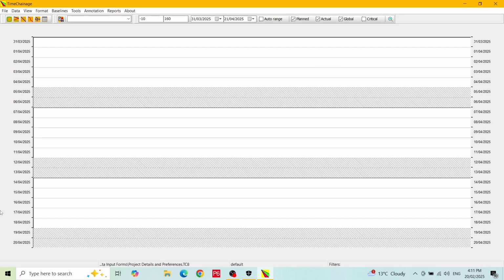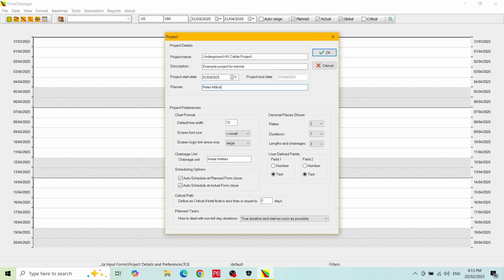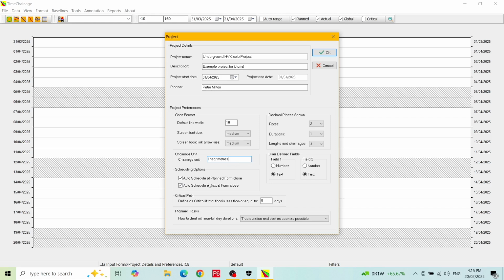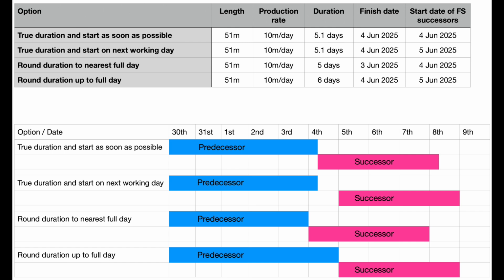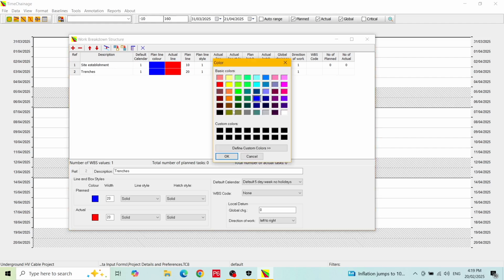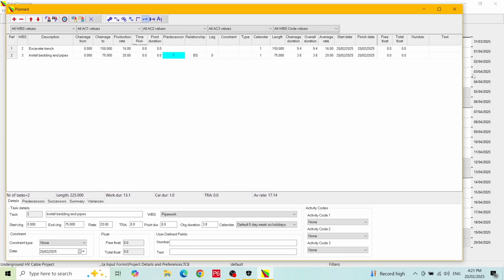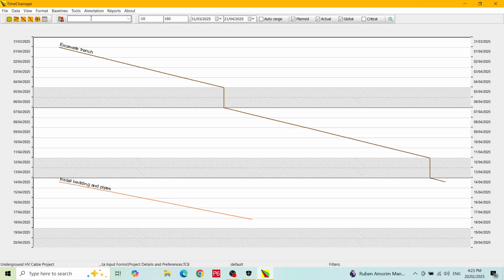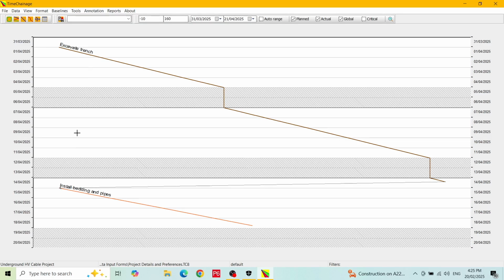Project Details and Preferences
In this video we look at Project details and preferences.

Completing the Project details and setting your preferences is the first thing you should do when starting a new project in TimeChainage. This tutorial shows you the options available and how to use them.

TimeChainage - Adding an extra dimension to your schedules.